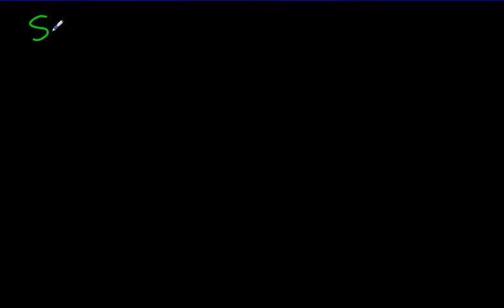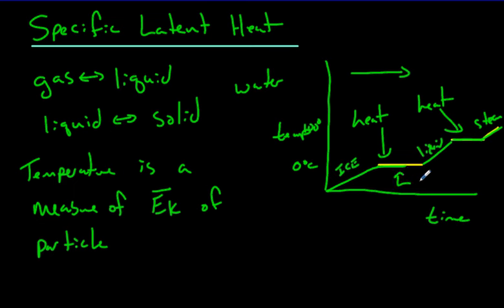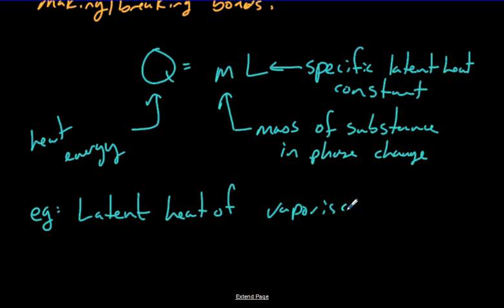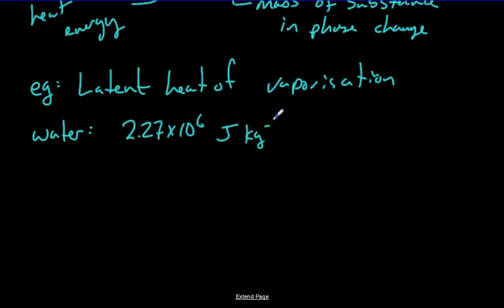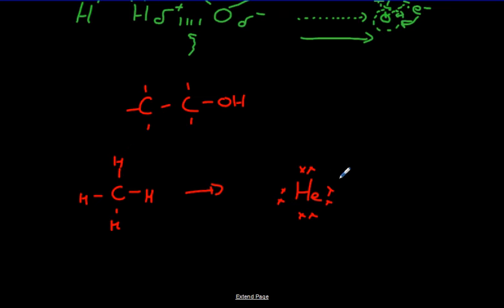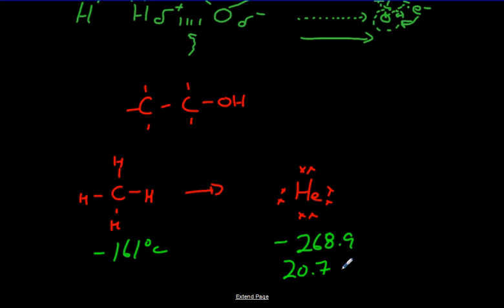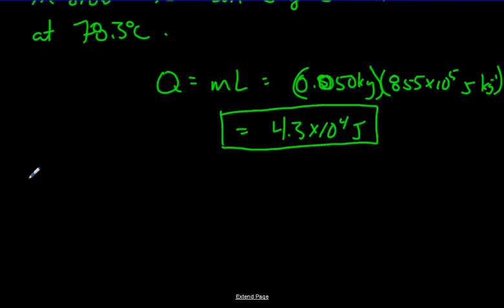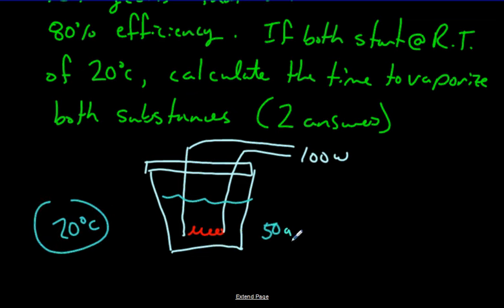04 06 2015 Calculating with Latent Heat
Doing calculations with specific latent heat.